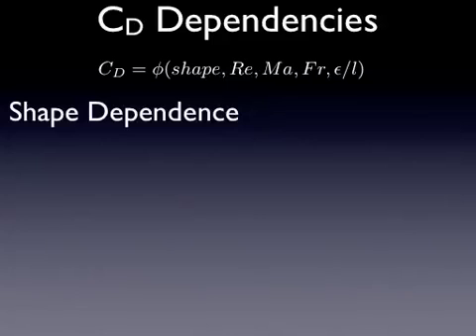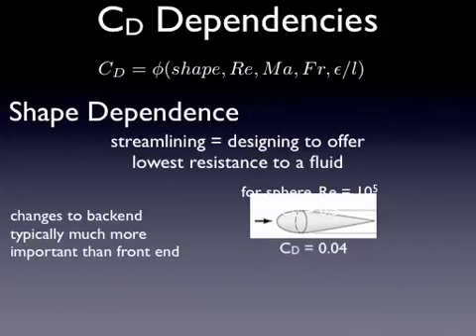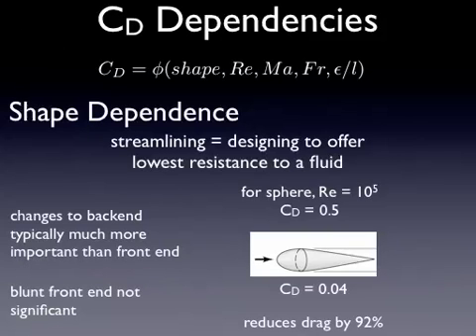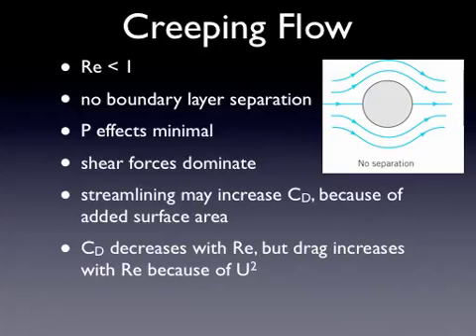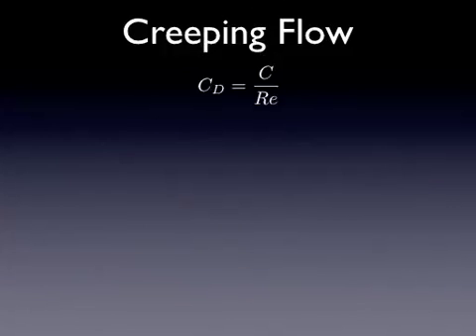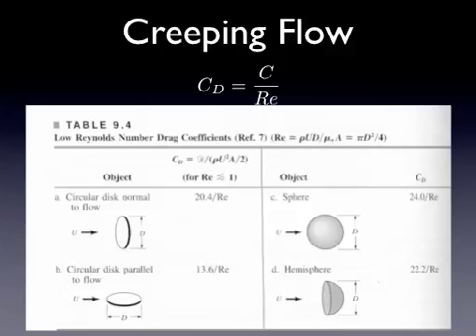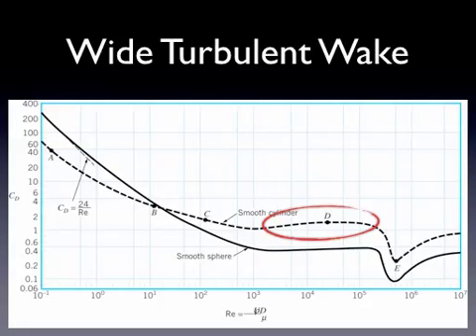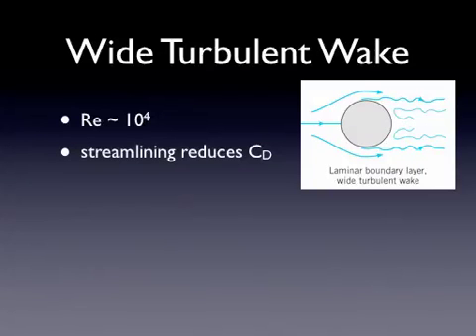34 Re effect on CD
This video discusses how the coefficient of drag varies over a range of Reynolds numbers including the phenomena of creeping flow, oscillating Karmen vortexes, and compression of the turbulent wake. This is lecture 34 in the online Fluid Mechanics course CE 340 from Ohio University by Dr. Guy Riefler.